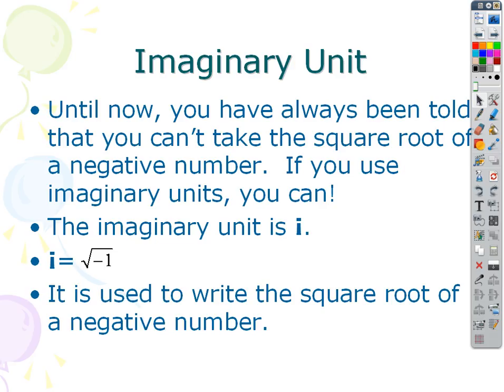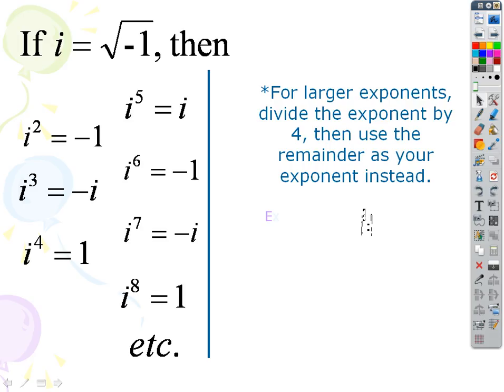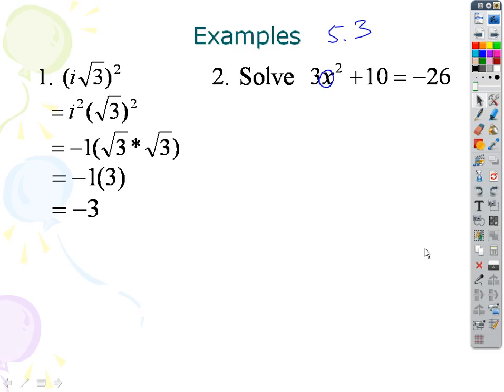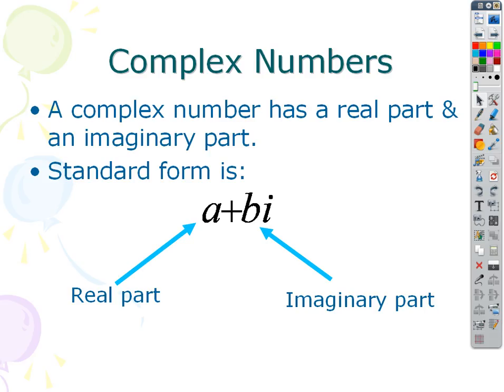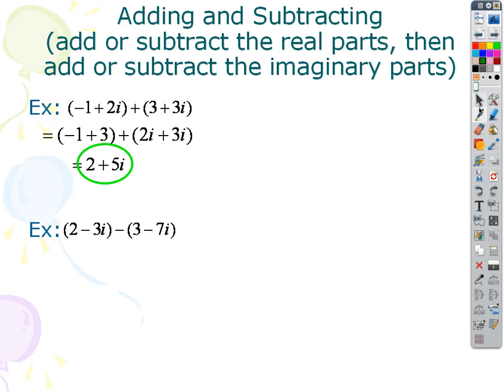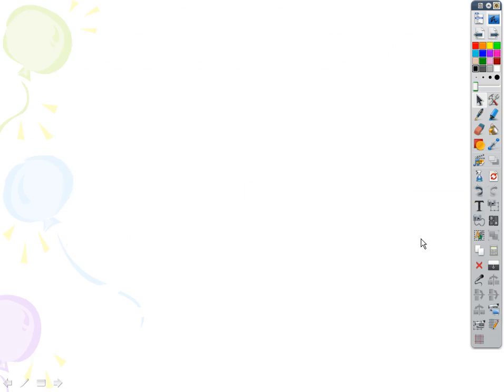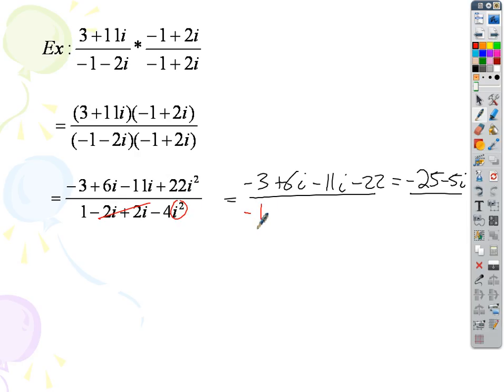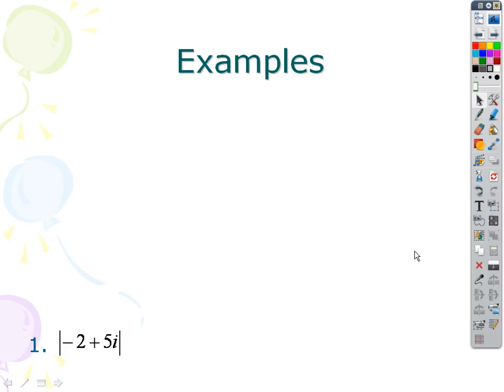2012 01 24p7